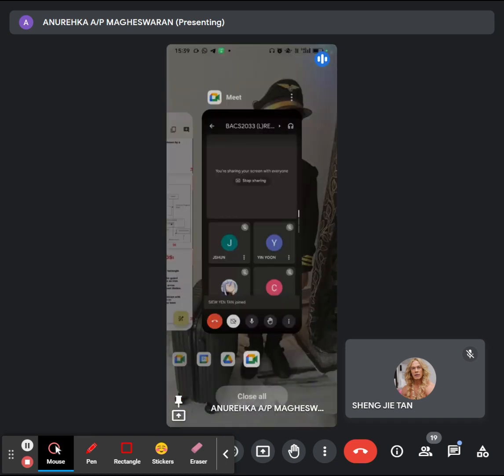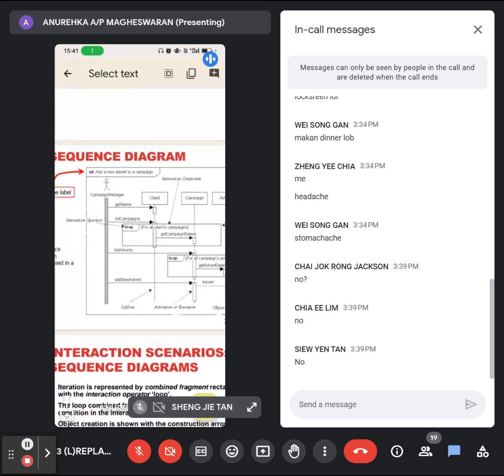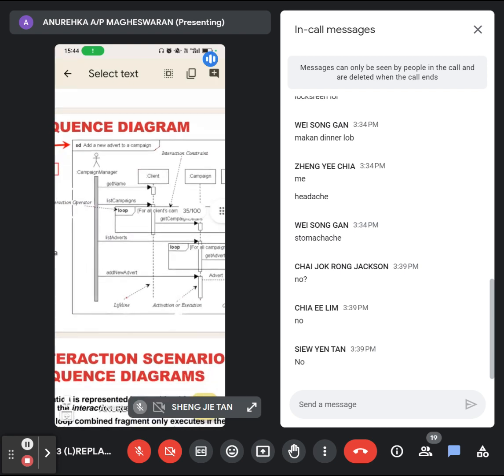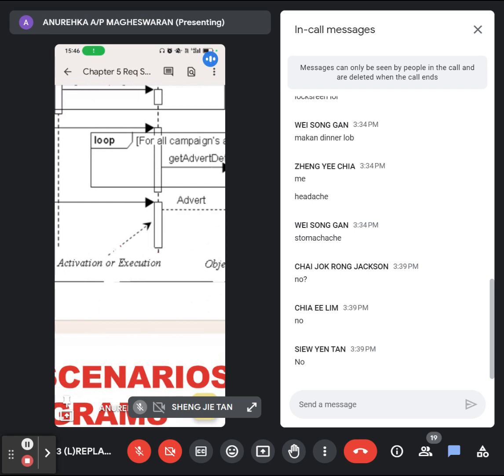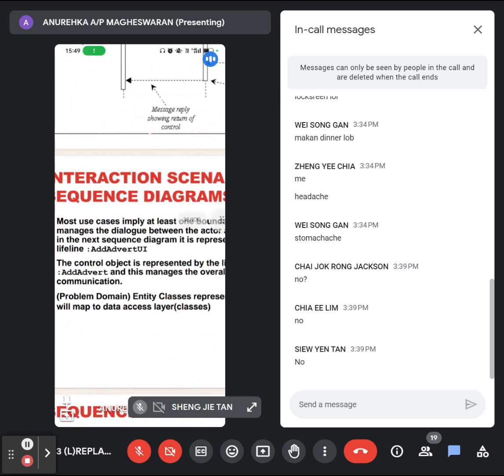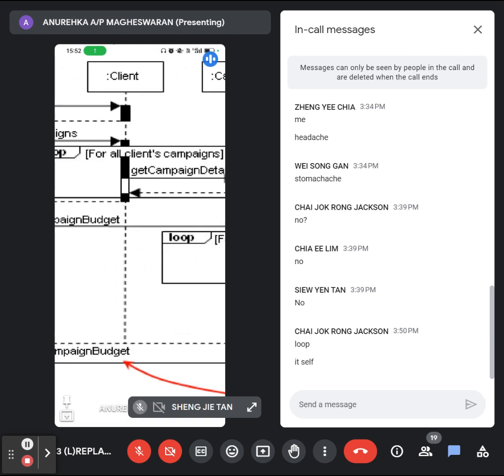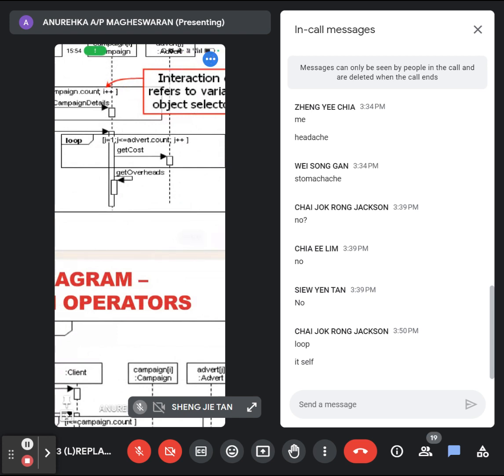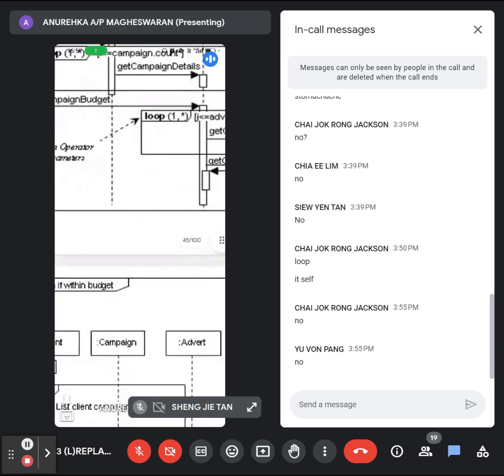Week07 SRE Lecture02